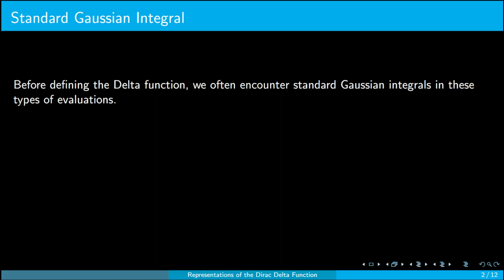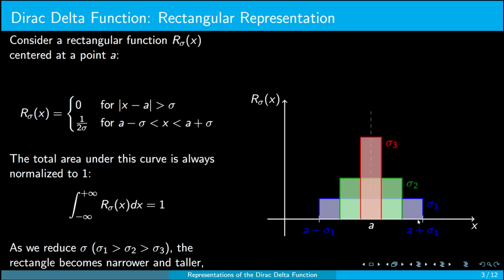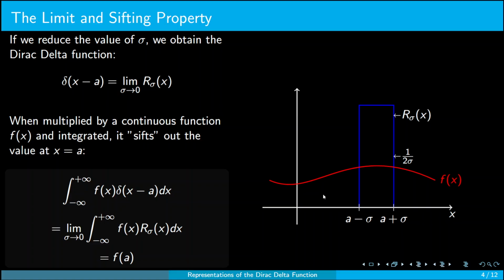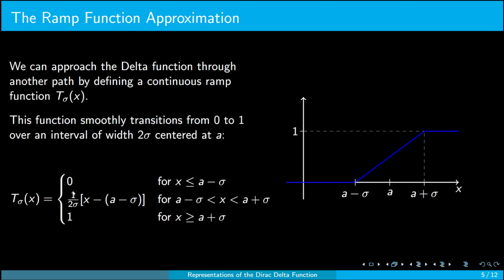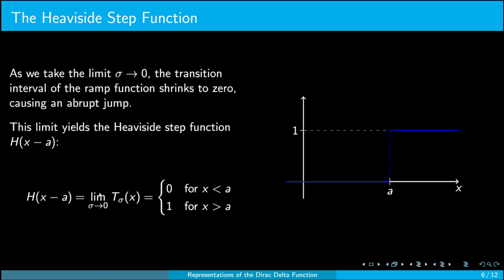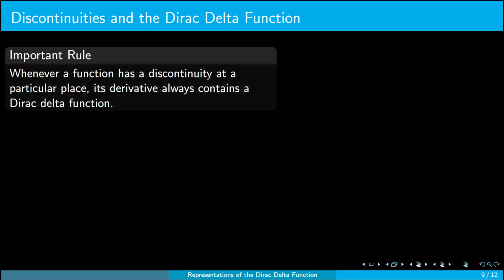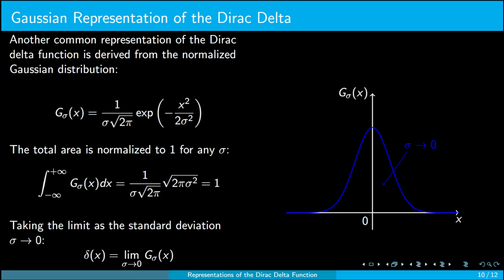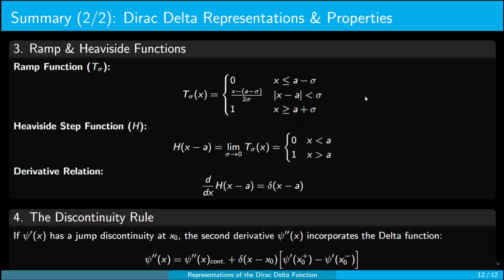The Most Important "Function" in Physics :Dirac Delta, Heaviside Step Function, and Discontinuty.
In this video, we break down the Dirac Delta function $\delta(x)$, a fundamental concept in mathematical physics, quantum mechanics, and electrodynamics. We cover its representations as the limit of rectangular and Gaussian functions, the sifting property, its connection to the Heaviside step function, and how to handle derivatives of functions with jump discontinuities (using $\psi(x) = e^{-|x|}$ as an example).